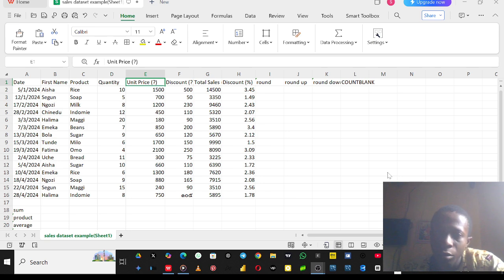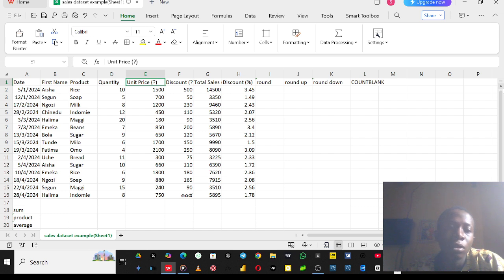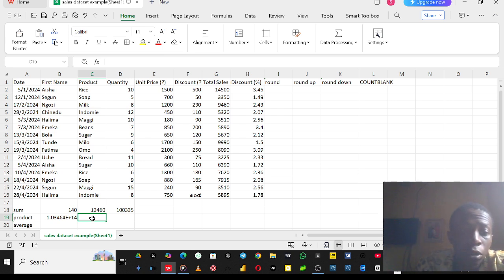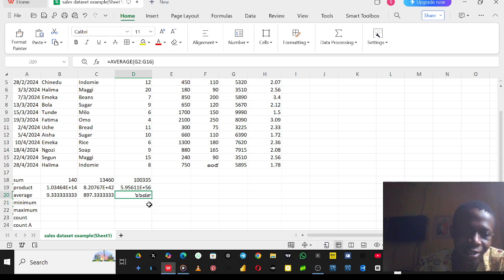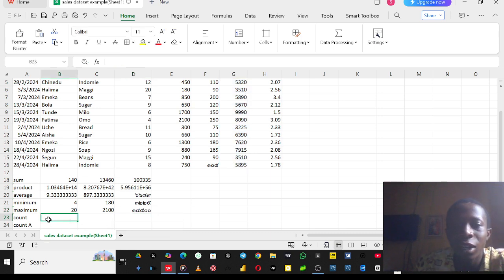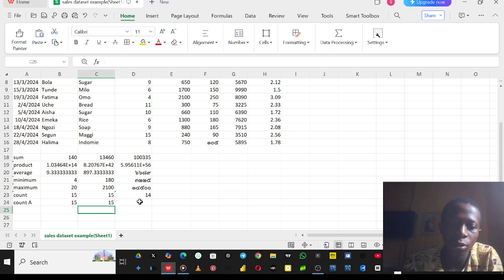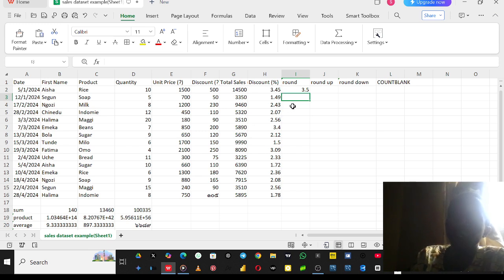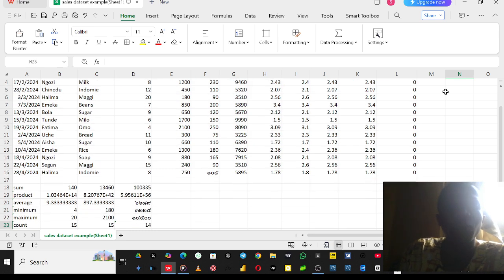simple arithemetic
how to use arithemetic product in excel as a data analyst